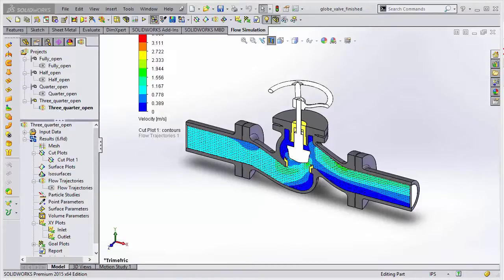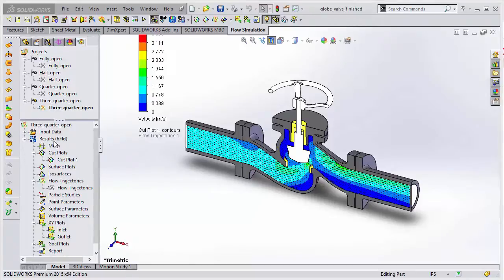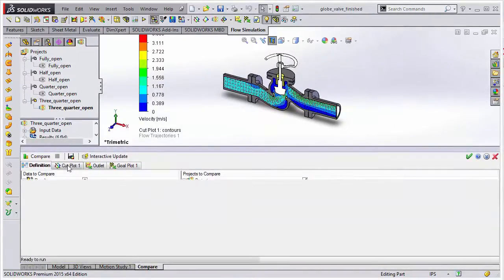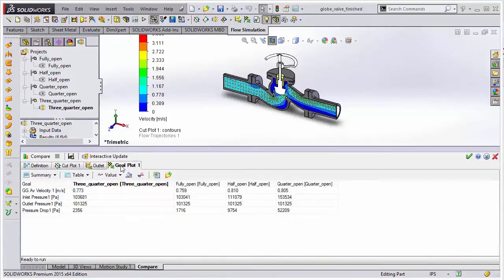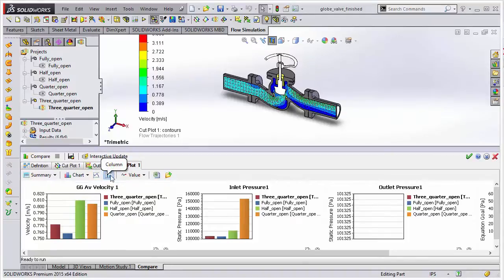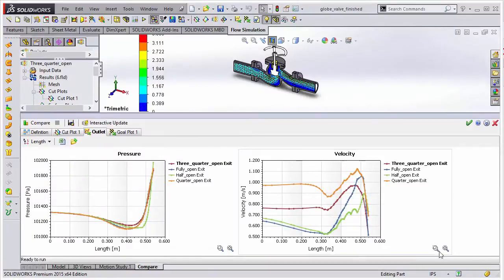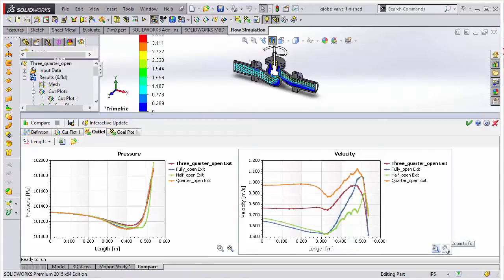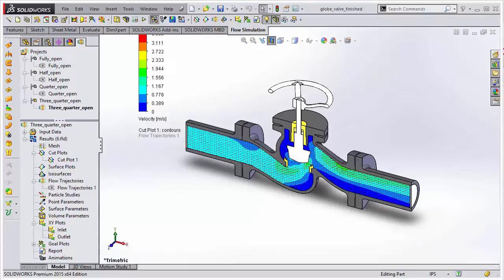SOLIDWORKS 2015 What's New - SOLIDWORKS Flow Simulation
Learn about the new features for Flow Simulation in SolidWorks 2015.

Quick Tip presented by Jeff Jensen of GoEngineer.